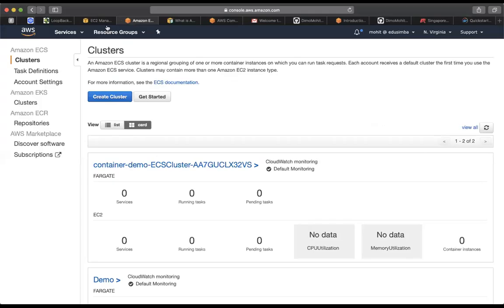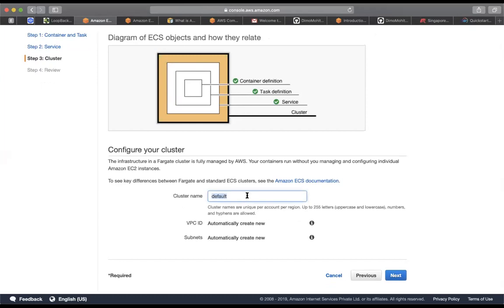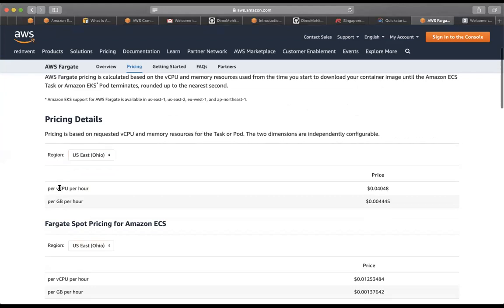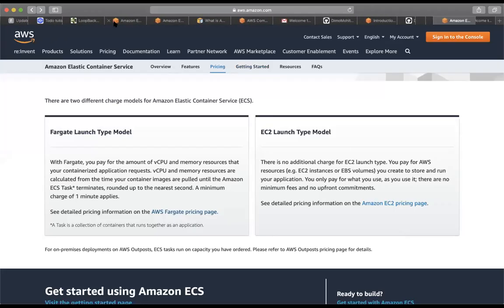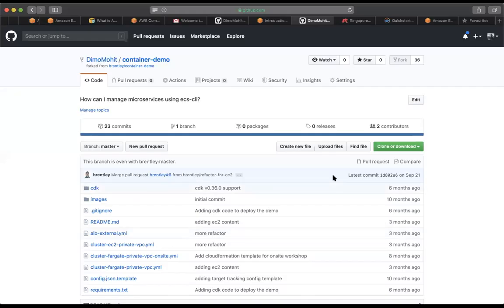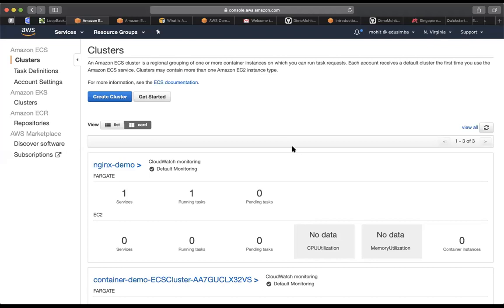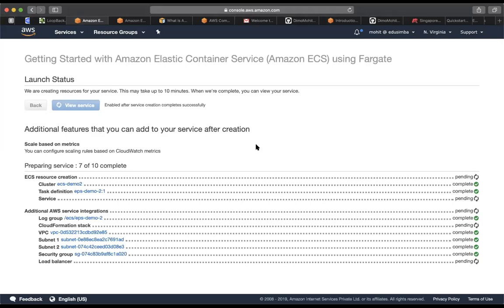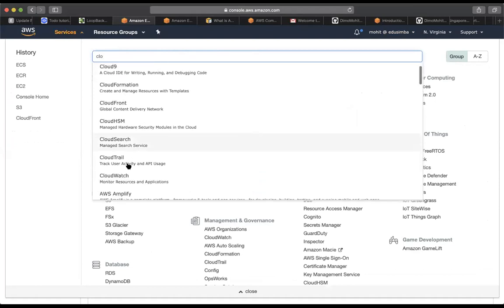Intro to Amazon ECS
AWS ECS | AWS Meetup Snippet

This is a snippet of our AWS Meetup